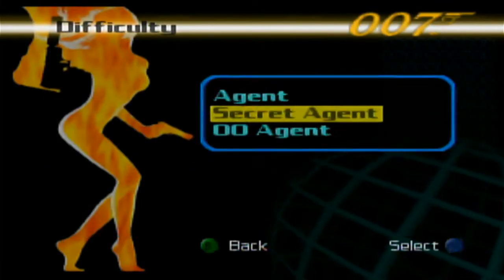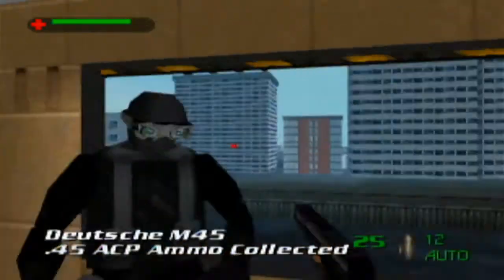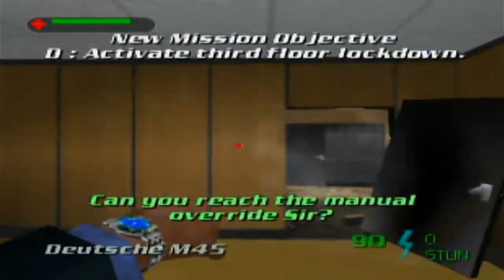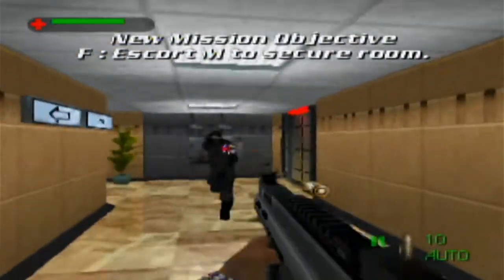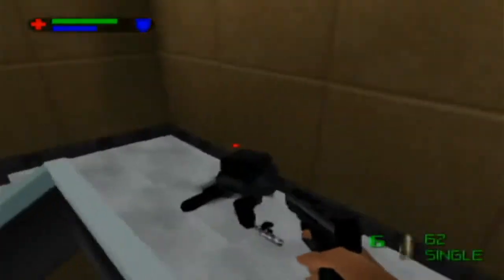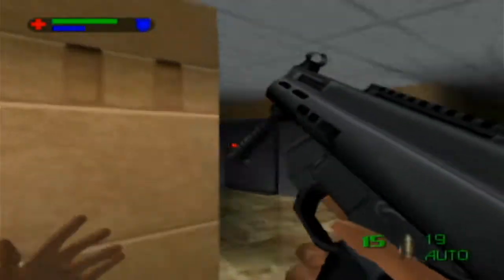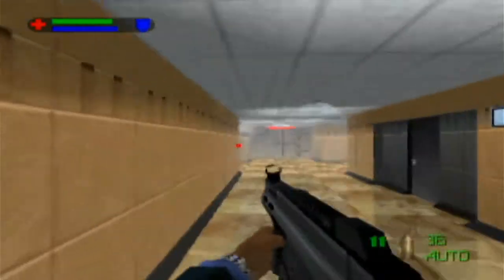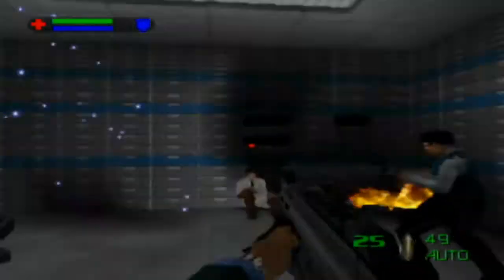007 The World is Not Enough Walkthrough (N64) - King's Ransom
Tips and Tricks for all difficulties of the second level: King's Ransom.